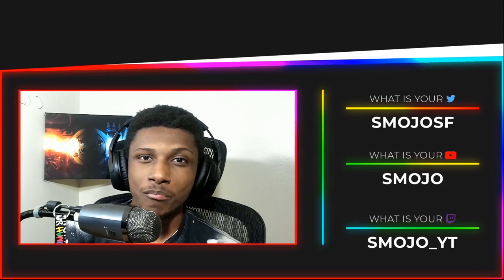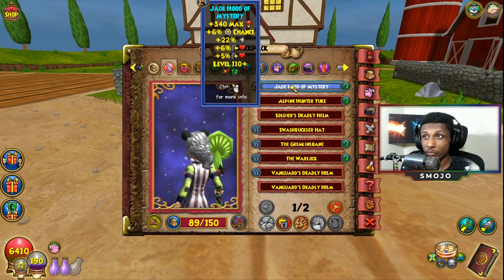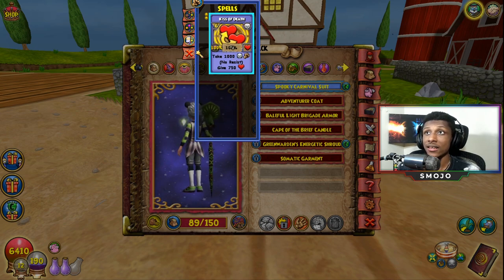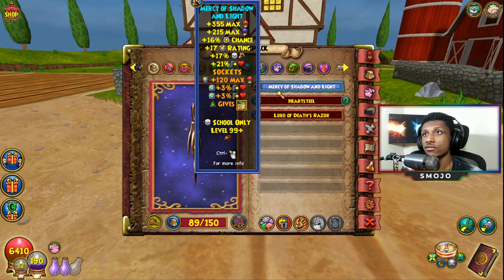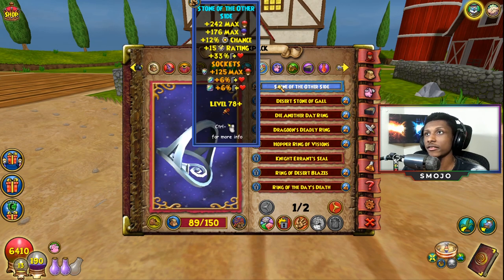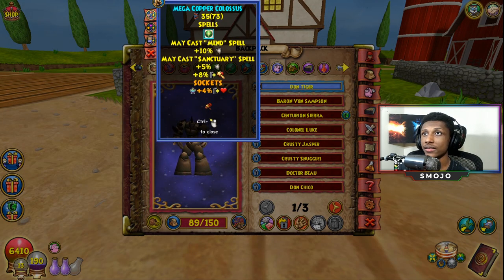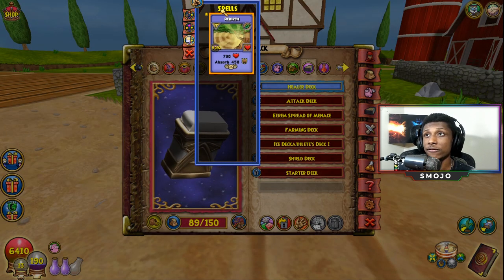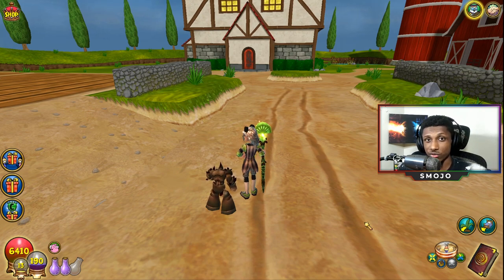TOP DEATH 🛡️JADE / HEALER👩‍⚕️ GEAR SETUP | 🧙‍♂️Wizard101✨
🖤💜💙💚💛🧡❤️ 𝙊𝙋𝙀𝙉 𝙈𝙀 ❤️🧡💛💚💙💜🖤
𝙎𝙤𝙘𝙞𝙖𝙡𝙨 bellow🌈
🕒🕒𝙏𝙄𝙈𝙀 𝙎𝙏𝘼𝙈𝙋𝙎🕒🕒
Welcoming │0:00
Stats │0:55
The Gear │1:12
Whats Important and Why | 2:15
The Deck | 8:15

📎📎𝙏𝘼𝙂𝙎 (𝙄𝙂𝙉𝙊𝙍𝙀)🧷🧷
Wizard101
Wizard101 Class
Wizard101 Gear
Wizard101 Setup
Wizard101 Jade
Wizard101 Death
Wizard101 Death Jade
Wizard101 Resistance
Wizard101 Resist